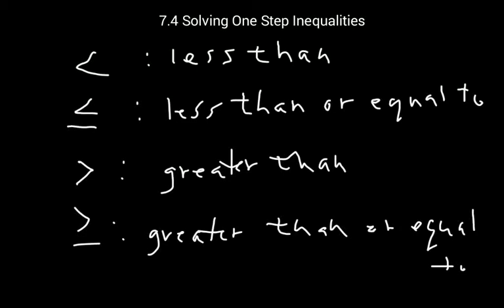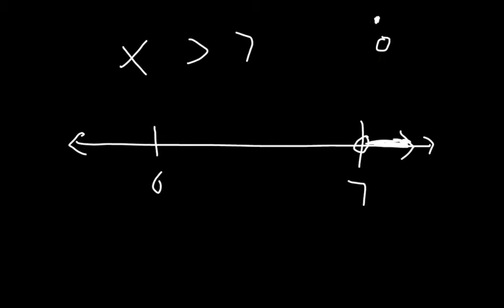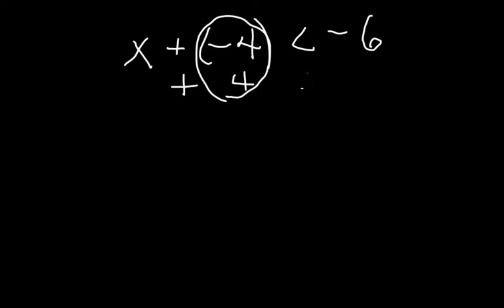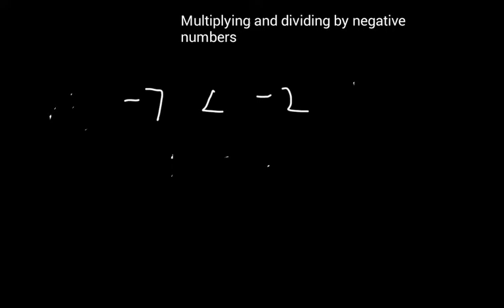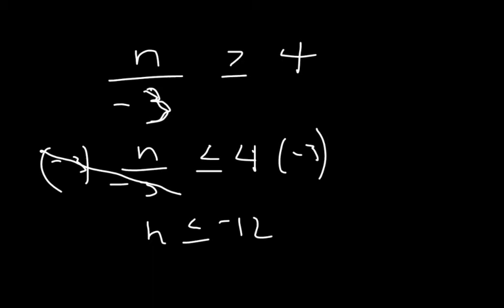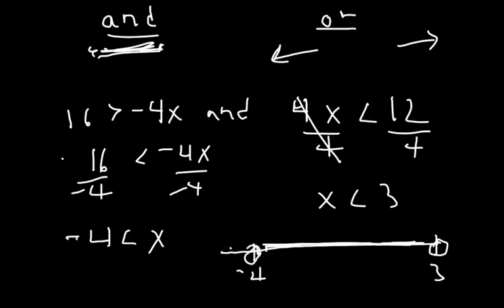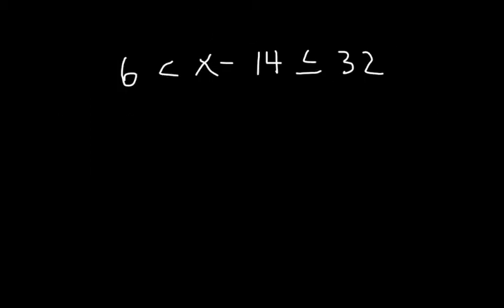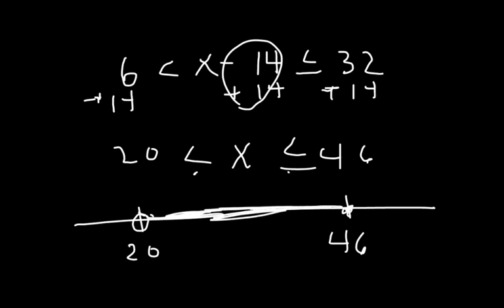Prealgebra 7.4 solving one step inequalities